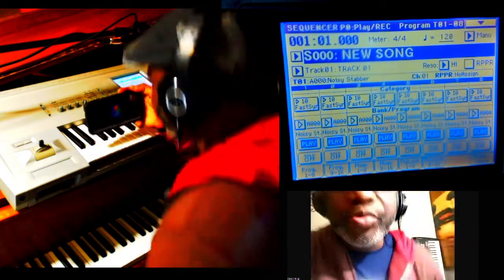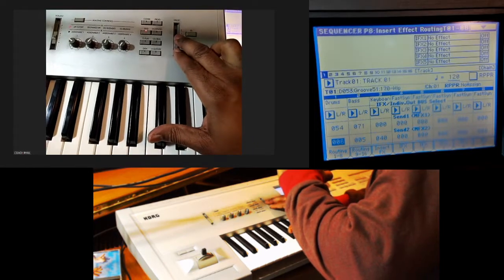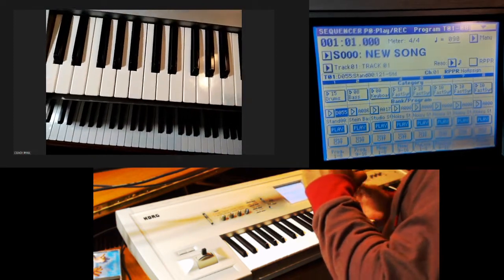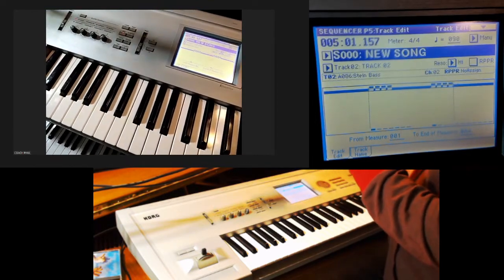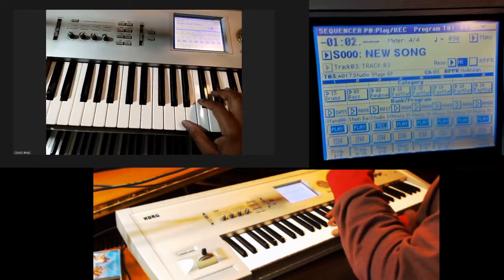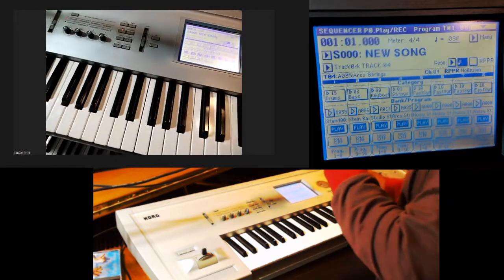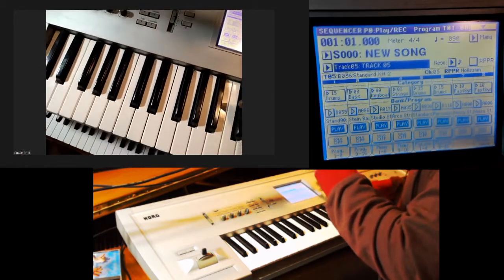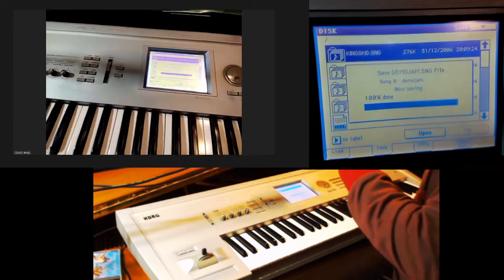KORG Triton Masterclass 🎹 - HOW to QUANTIZE Drums/Instruments on TRITON! 😲